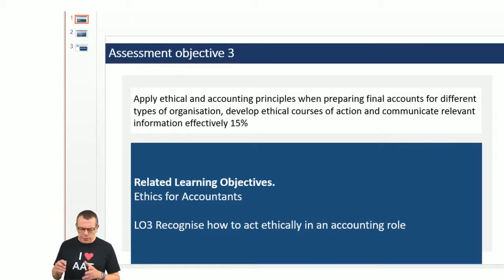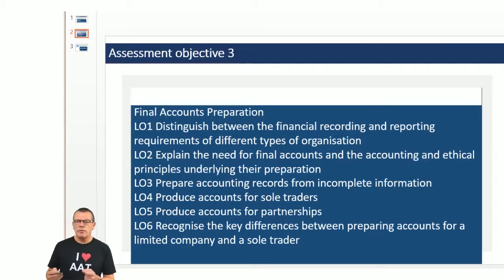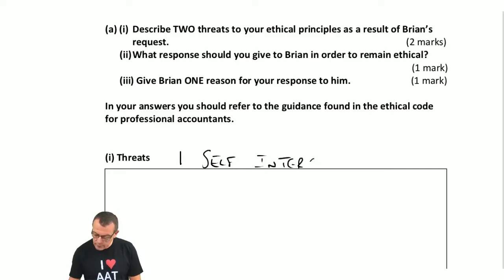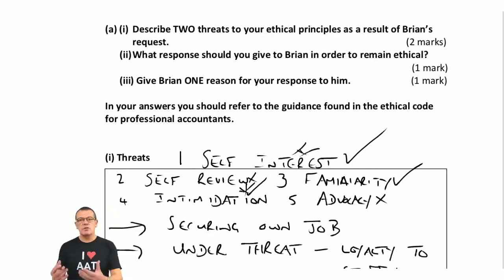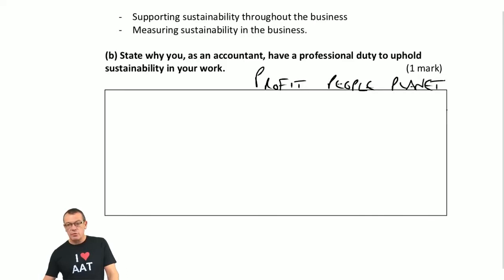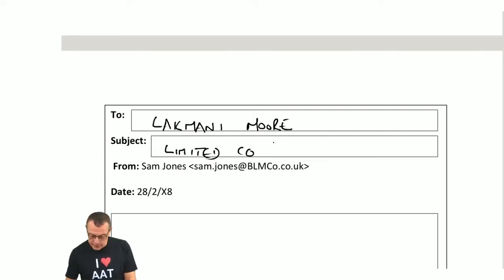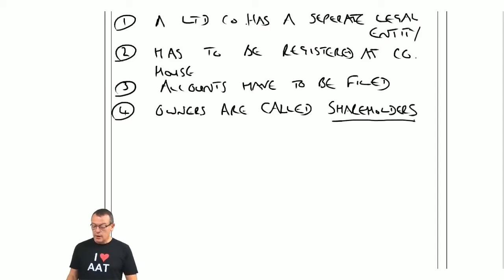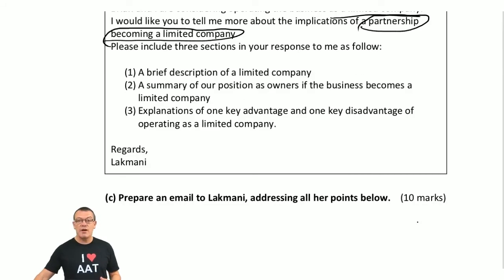AAT Level 3 - Synoptic Assessments (AVSY) - Part 4 - LSBF Live Revision 2018